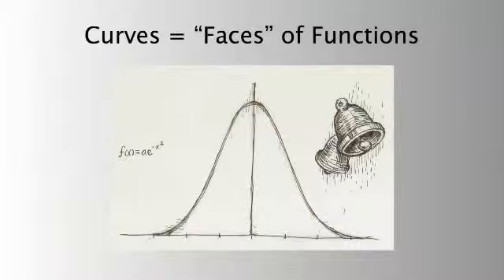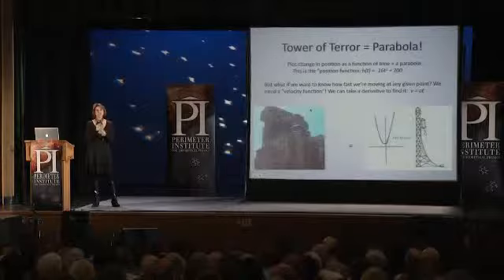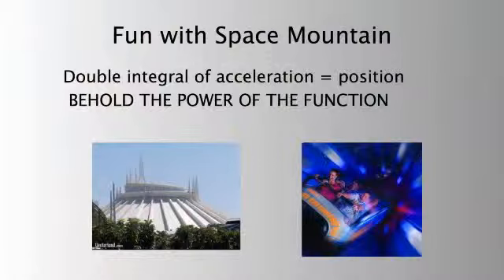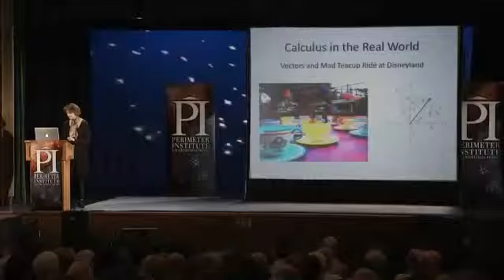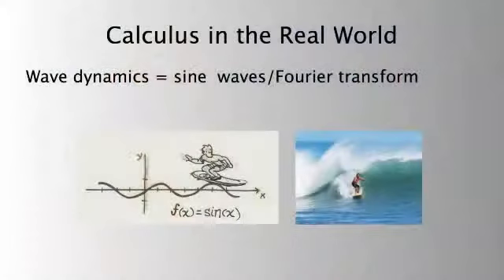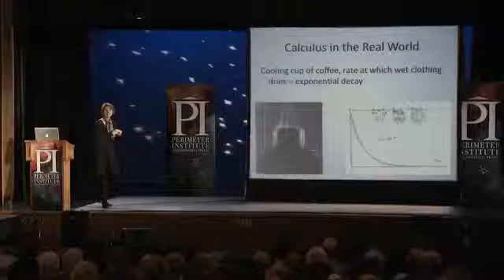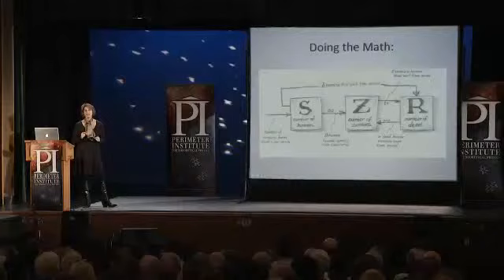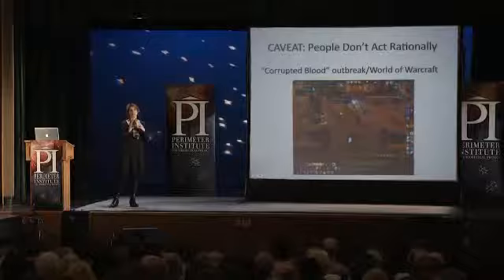Dangerous Curves: Stop Worry Love Calculus part - 2 (Exclusive)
From PI By Prof. Jennifer Ouellette
Dangerous Curves: How I Learned To Stop Worrying and Love the Calculus
Based on her book, The Calculus Diaries, join, Jennifer Ouellette as she shows how calculus can be applied to everything from gas mileage, diet, the rides at Disneyland, surfing in Hawaii, shooting craps in Vegas and warding off zombies.  Even the mathematically challenged, can-and-should learn the fundamentals of the universal language.